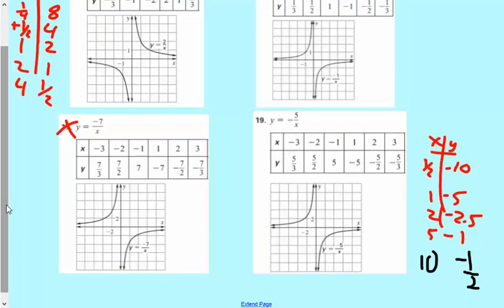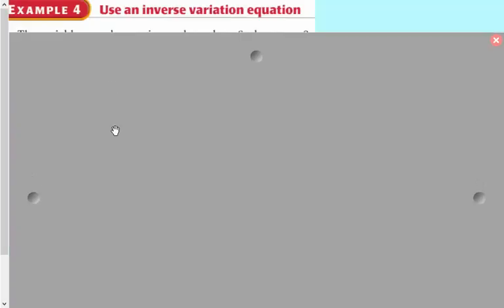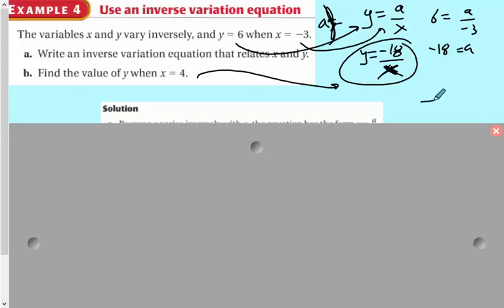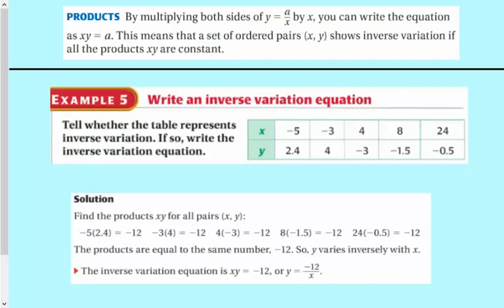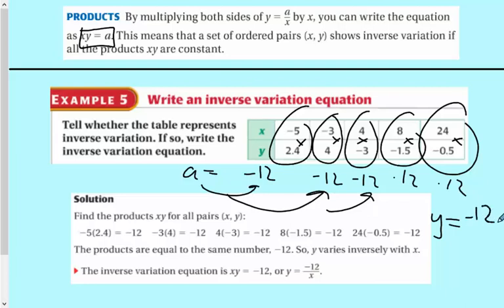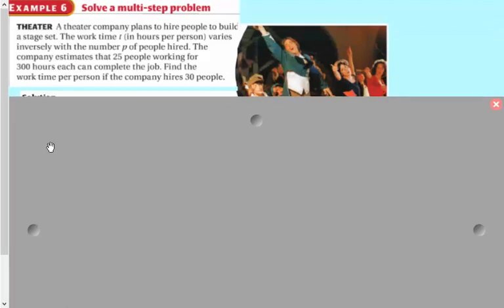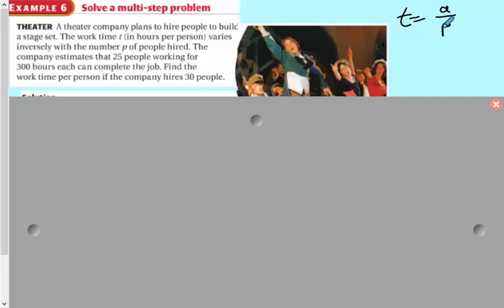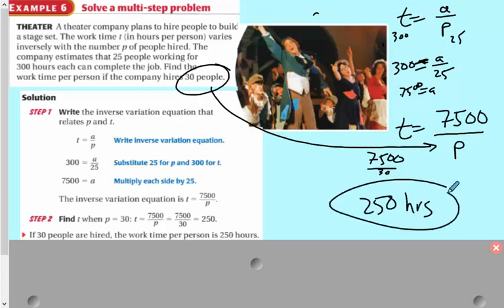alg 12.1 day 2 write inverse variation equations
writing inverse variation equations